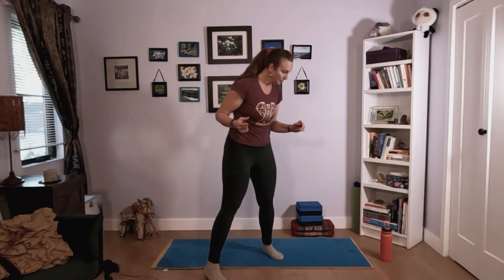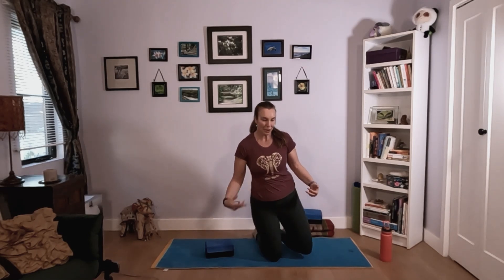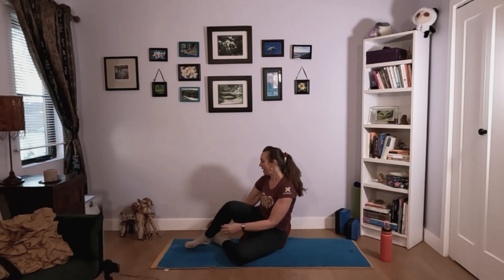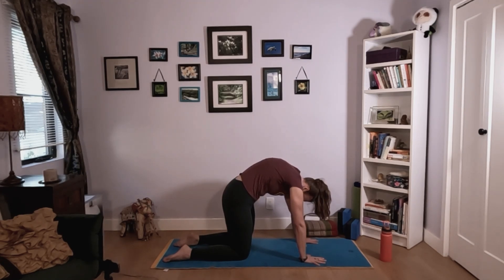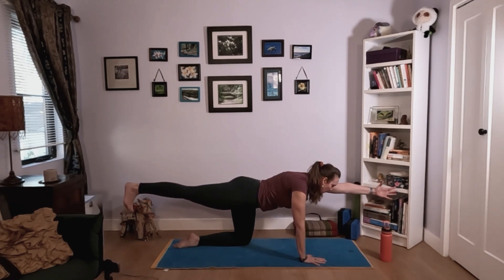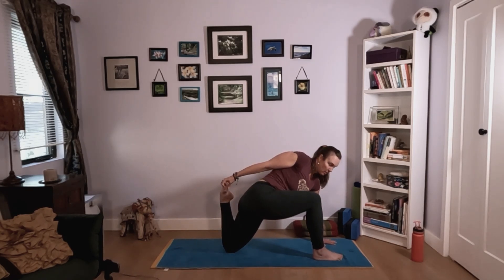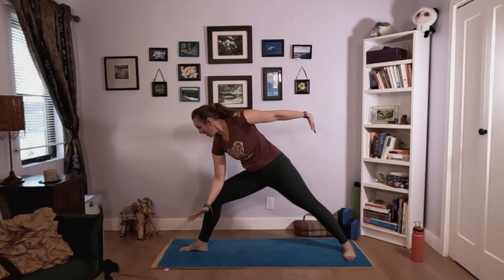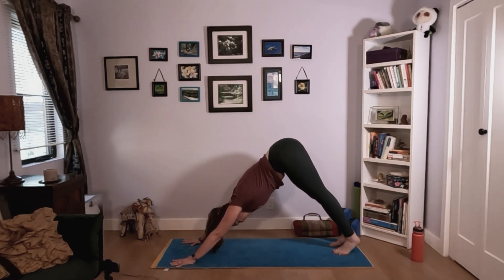Weekend Hatha Flow - Winter Solstice Dance of Duality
60-minute, all-levels yoga class. First a breathing meditation to ground and calm. We will stretch deep into our hips, heart and knees, celebrating the winter solstice, the darkest day of the year and the new renewing longer days that follow. An end of the year and a rebirth into the next. Deep hip, knee, and shoulder openers to release tension and prep your body for candycane pose.

Want to join our yoga classes live? I'd love to have you with us. We currently meet on Saturdays at 8 am Pacific. Classes are free on Saturdays. All you need to do is sign up on my site to reserve your spot and get the Zoom link for the class. Check out the most up-to-date schedule and join a yoga class

Master your whole health habits and tap into your inner magic with 1:1 Coaching
I help busy women conquer stress, re-energize, and discover their inner sparkle. Your road to optimal health and finding your own magic within begins here. Learn more and your free Discovery Session to get started